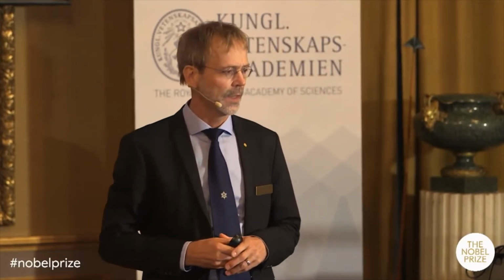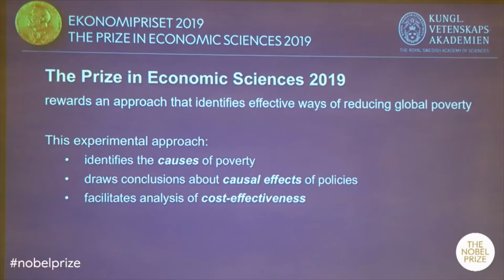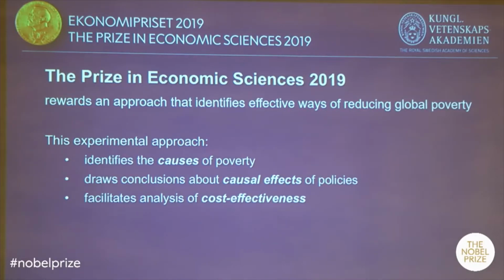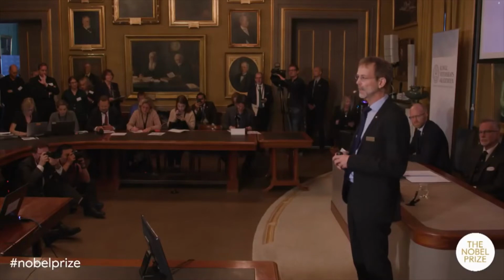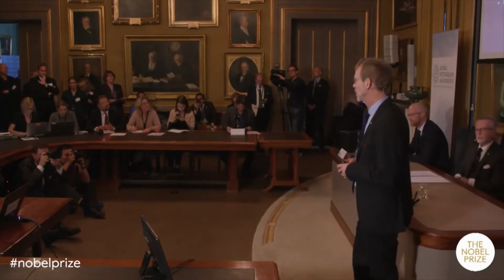Nobel Prize for Economics 2019: The work of Prof Kremer, Prof Banerjee, Prof Duflo